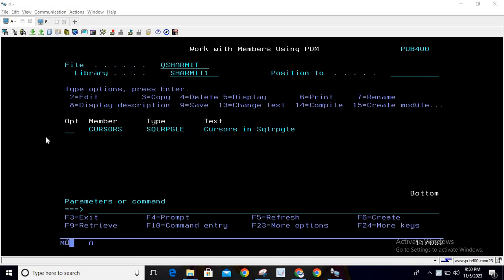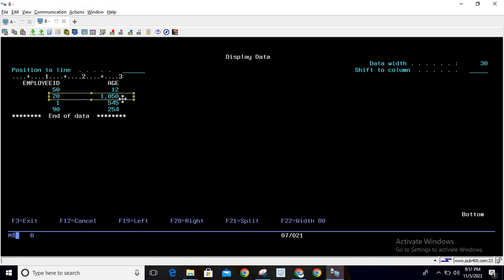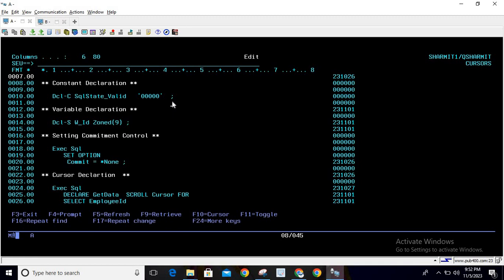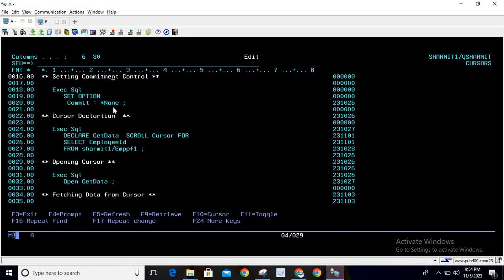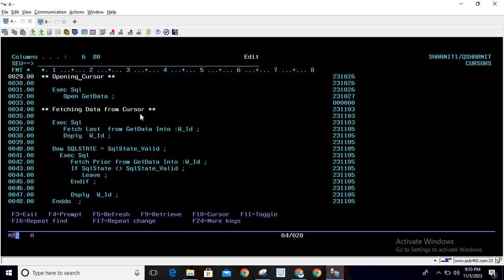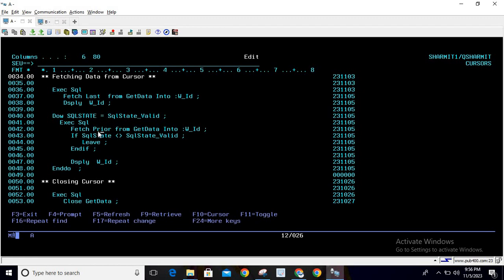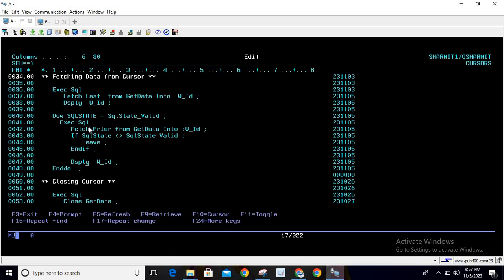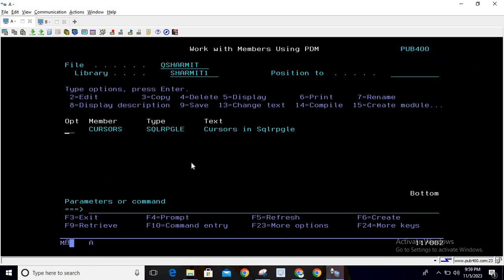Cursor with Fetch Prior in sqlrpgle | cursors in sqlrpgle | sqlrpgle programming | Scroll Cursor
1. How to use cursors with Fetch Prior in sqlrpgle in english.

2. How to use fetch Prior with Cursor in sqlrpgle in english

3. Scrollable  cursors in sqlrpgle in english.